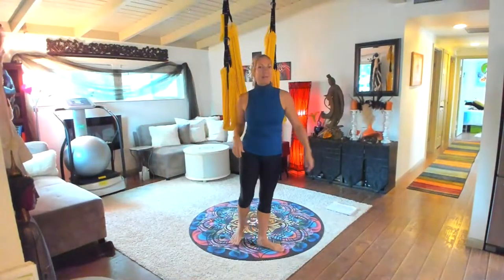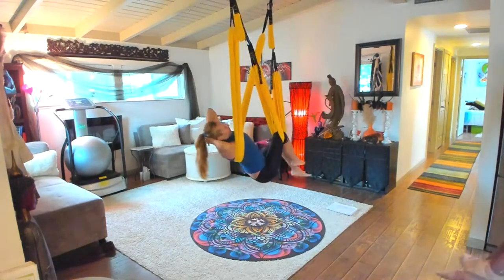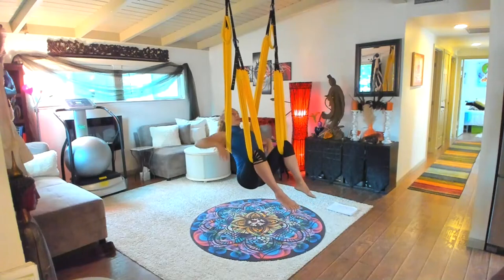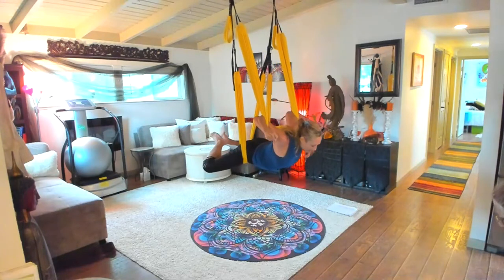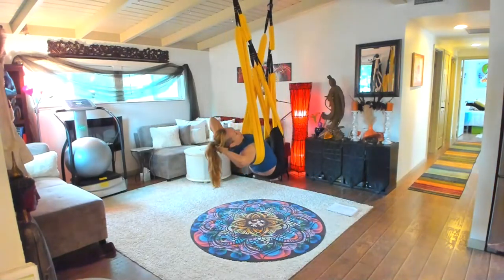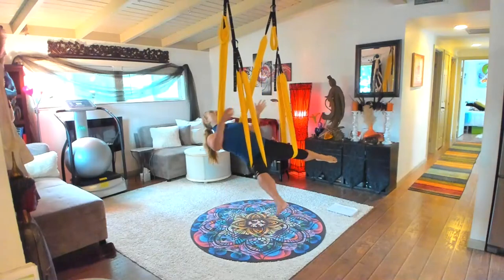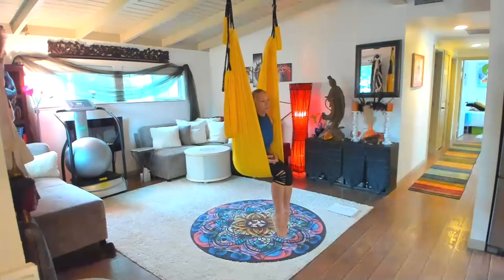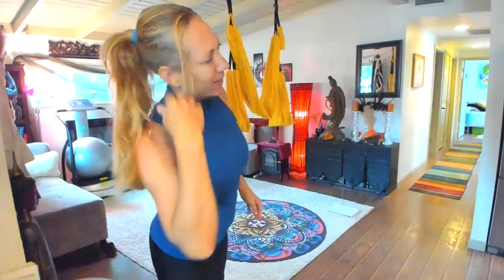AerialYogaPlay Basic Training (4): Chillaxin' & Dancing Shiva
Aerial Yoga Play Training with Jen Healy
12 YOGA TRANSLATIONS
RESTORATIVE
DYNAMIC STRENGTHENING
ACROBATIC

4a) Chillaxin’— Chill Flow
swagger (side body stretch)
floating pigeon
childs
starfish
namaste
ladle
back bends (bow—grab ankles)
skydiver
butterfly

4b) Dancing Shiva
hummingbird - splits (straight arms)
lunges
full shiva: lunge with bend knee, foot grab w/ elbow lock
flying arrow
hanuman
Alternative: High Skydiver for legs Please consider sending a donation if you enjoyed this video. Your generosity is much appreciated!